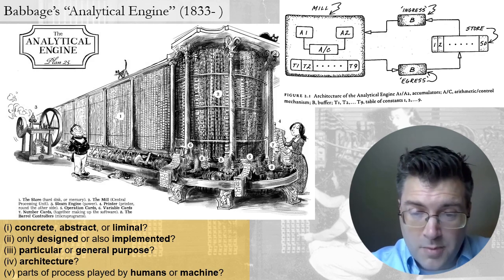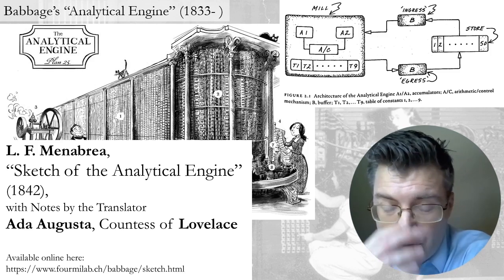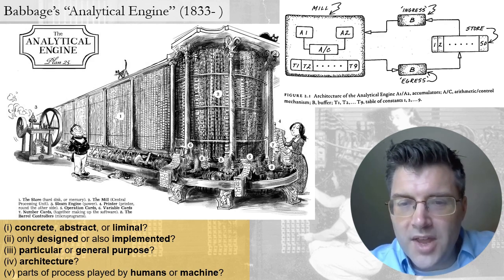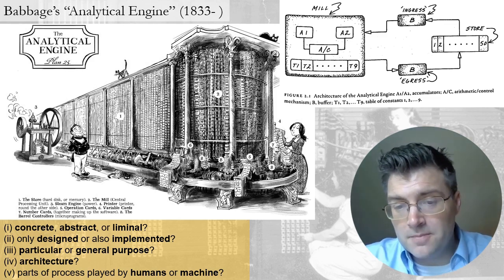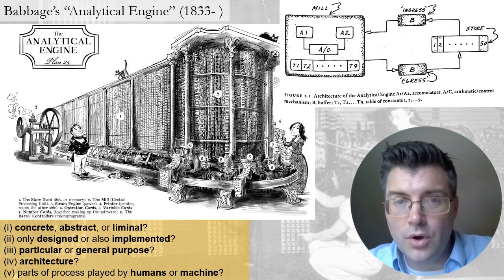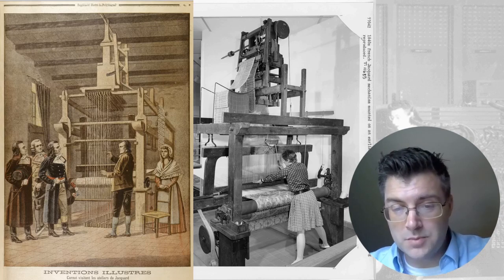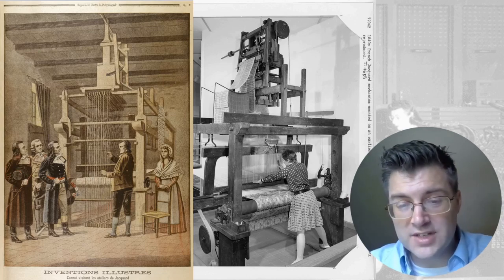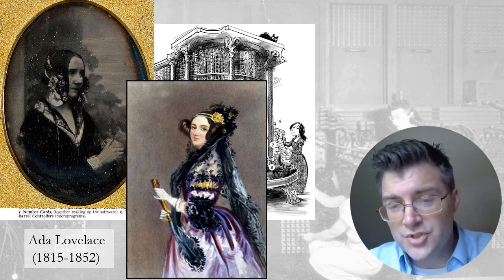History of Computation - Part 2 - Babbage's Analytical Engine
Video lecture for Minds & Machines, John Hopkins University, Summer 2023. Instructor: Phillip Honenberger
Parts of this lecture are based on Dasgupta, It Began with Babbage (Oxford University Press, 2014).